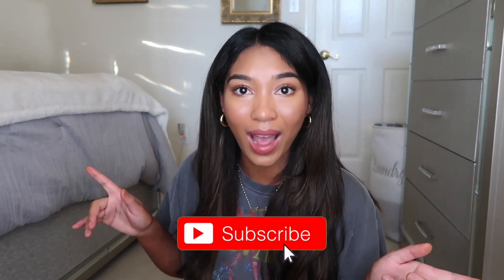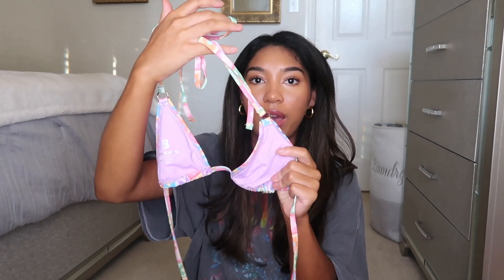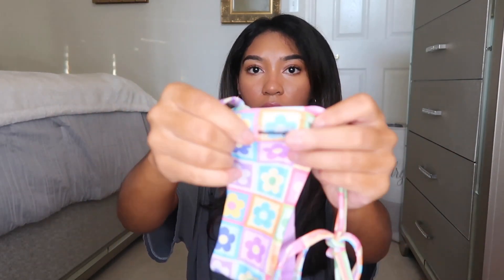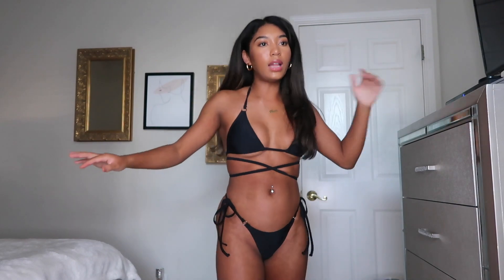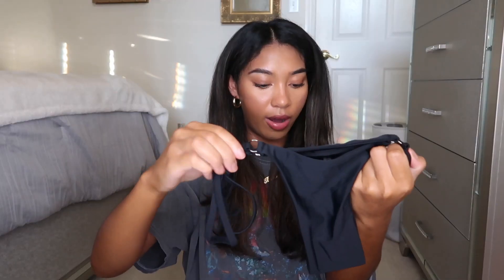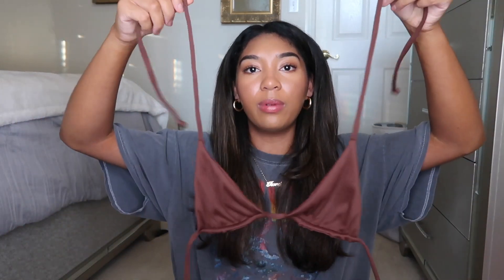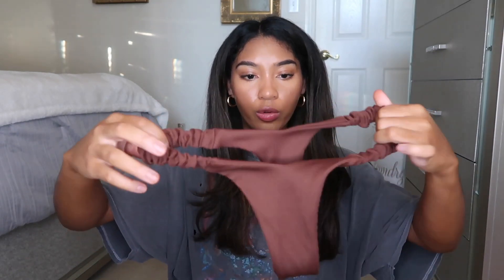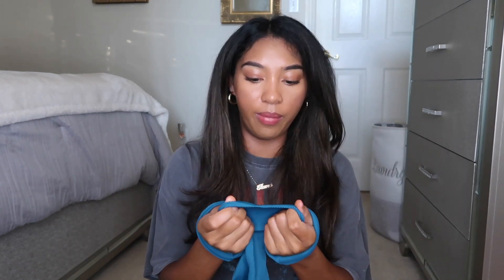SUMMER BIKINI TRY ON HAUL 2022 | BLACKBOUGH SWIM & KULANI KINIS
Today's video is a bikini try on haul!
measurements: 32D , 27W, 36.5 Hips; 5'4
Kulani Kinis: